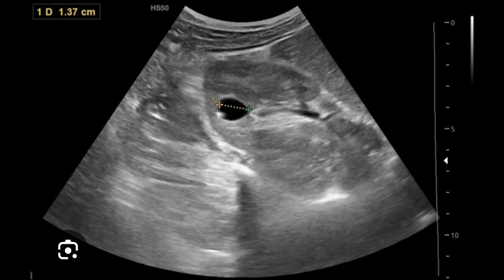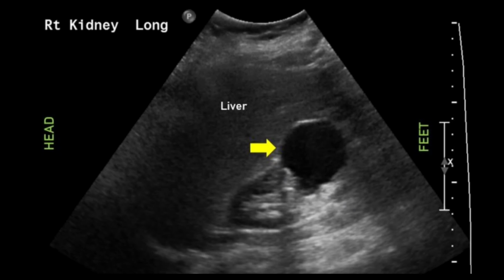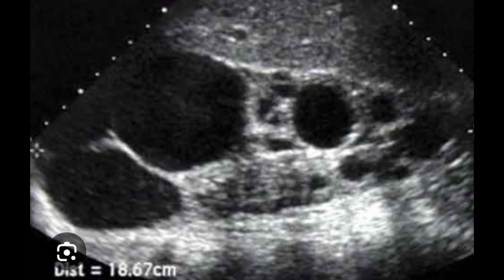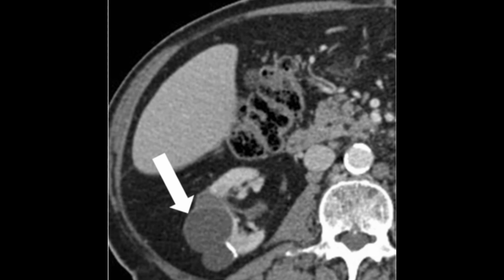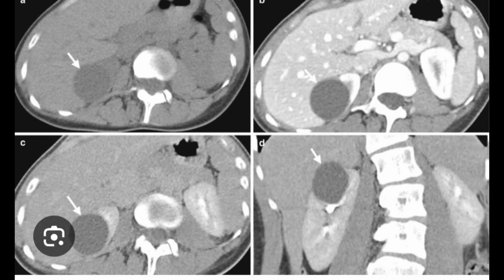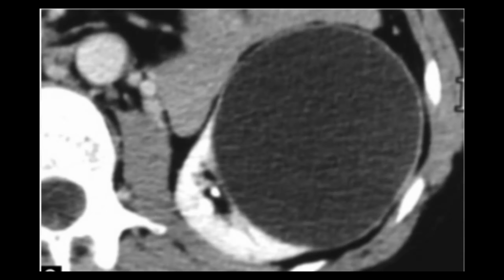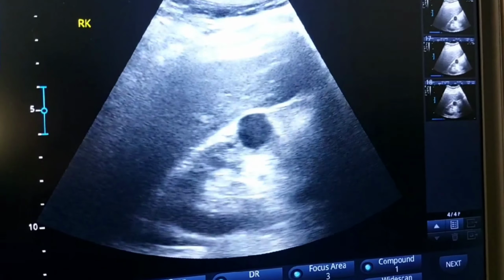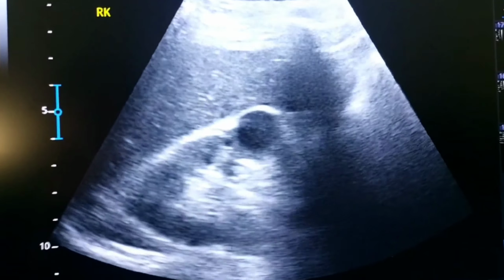Serous Renal Cyst on Ultrasound and CT Imaging